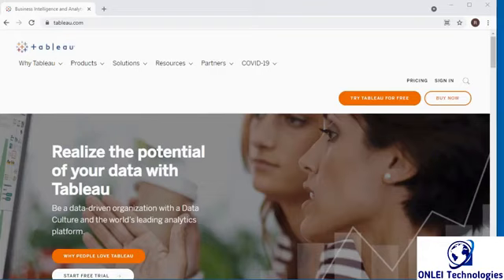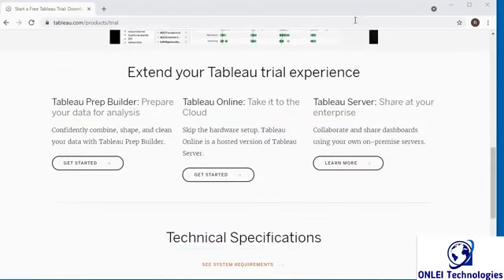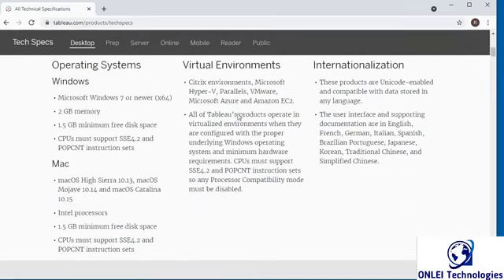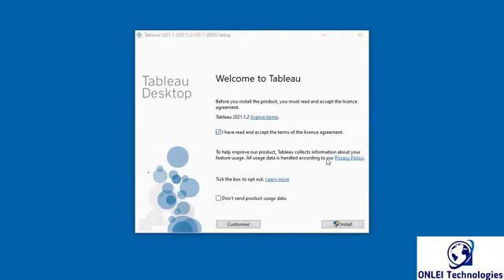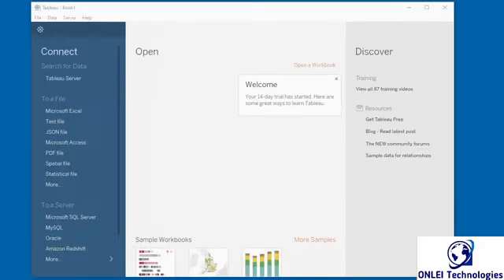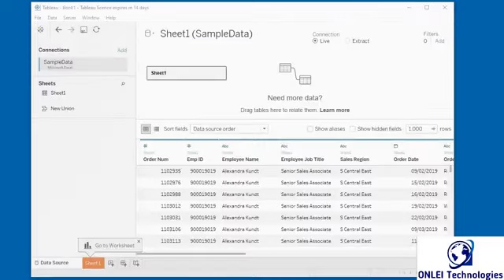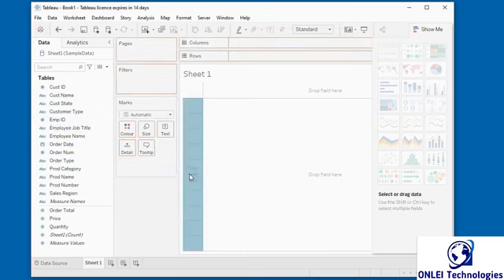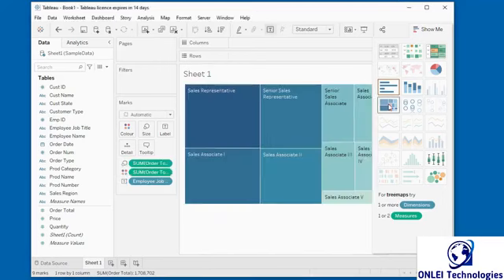When Did Tableau Tutorial For Beginners | Installation and Connection Get So Famous?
Looking to Kickstart your career in Data Visualization? Join our expert trainers from ONLEI Technologies as they guide you through the basics and help you unleash your analytical potential. Don't miss out on this opportunity to gain valuable insights and step up your game in the job market.